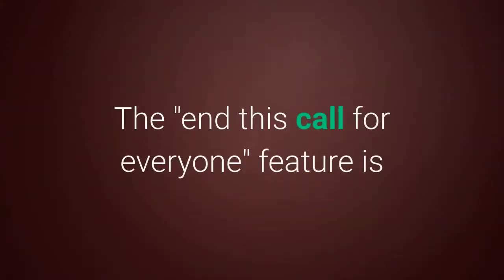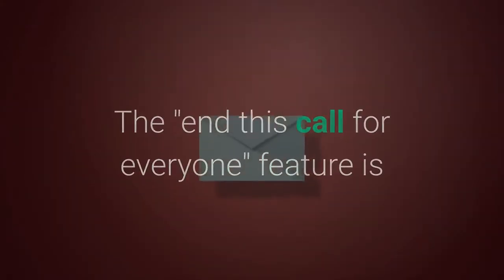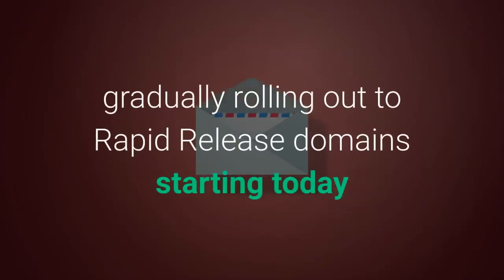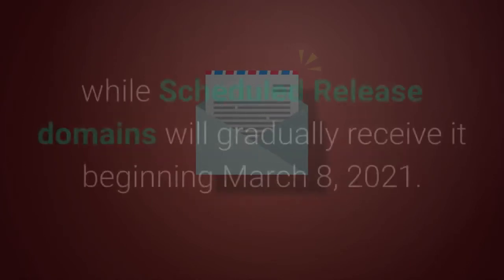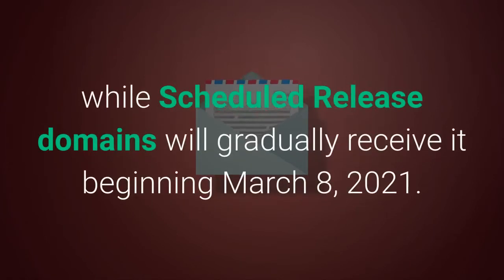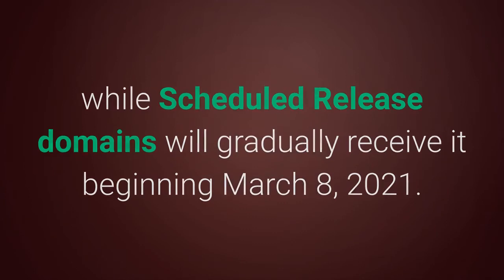Google Meet adds ability to end meeting for all at once Technology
Google has added the ability for Workspace for Education Fundamentals or Education Plus hosts to end a video call for everyone at once, including people in breakout rooms, when they are done with a meeting and want to leave. Now when hosts want to exit a meeting, they have two options - either leave the meeting to let it continue without them or end the meeting for all to eject everyone from the meeting. When going with the "end meeting for all" option, call participants will be automatically removed and informed that the host has ended the meeting and thereafter they will not be able to rejoin, unless the host rejoins first."When a Google Workspace for Education Fundamentals or Education Plus host leaves their meeting, they can now choose to keep others on the call or to end the call instead, ejecting everyone else. In some cases, a host may not want people to continue a meeting without them present. For example, teachers may want to prevent students from having unsupervised meetings," Google said. To end a meeting for all participants, click/tap 'Leave call' on the bottom and click the 'end meeting for all' option that appears on the window. The "end this call for everyone" feature is gradually rolling out to Rapid Release domains starting today while Scheduled Release domains will gradually receive it beginning March 8, 2021. The new feature is not available to Google Workspace Essentials, Business Starter, Business Standard, Business Plus, Enterprise Essentials, Enterprise Standard, and Enterprise Plus, as well as G Suite Basic, Business, and Nonprofits customers. Google says it will expand this feature to additional Google Workspace editions in the coming months.